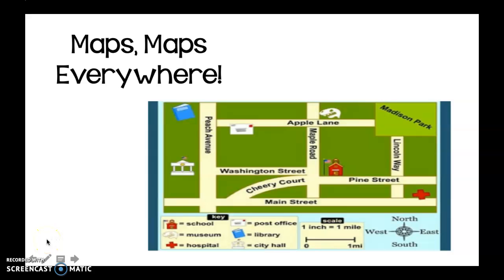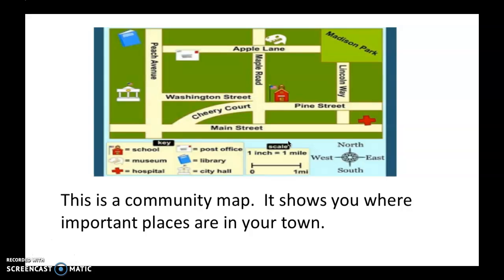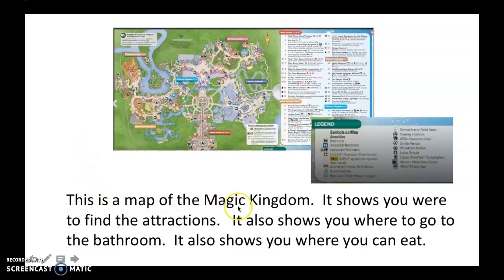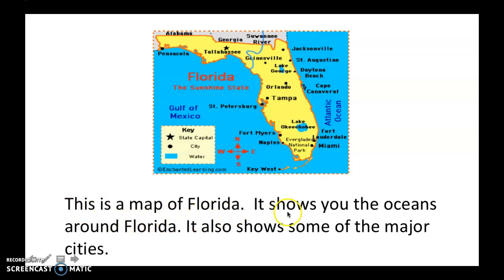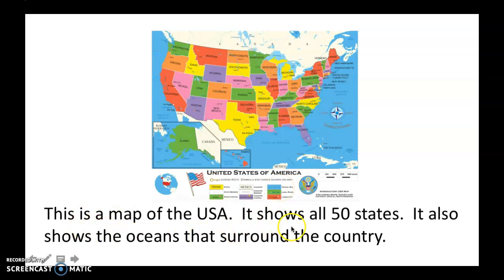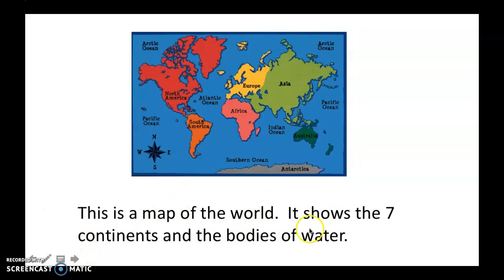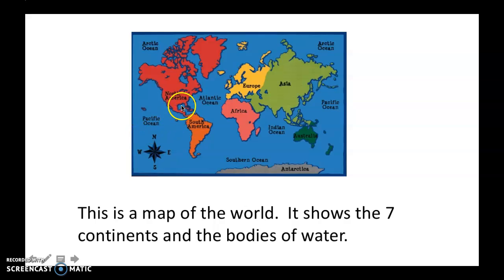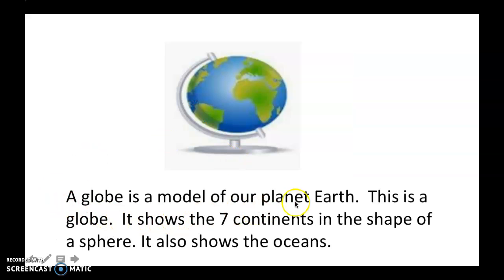wendys map book